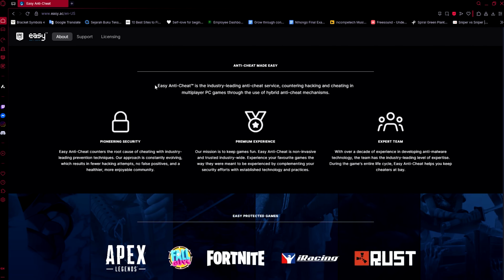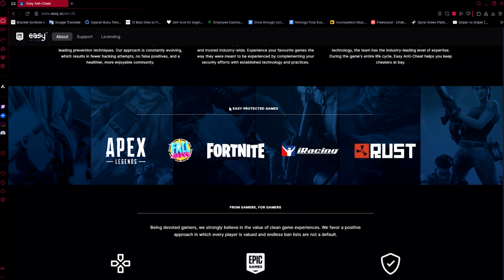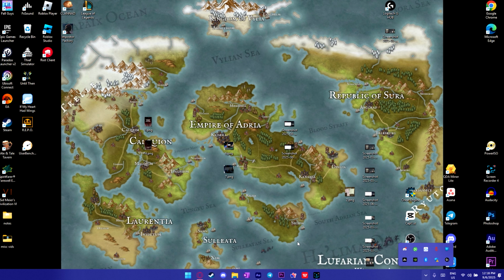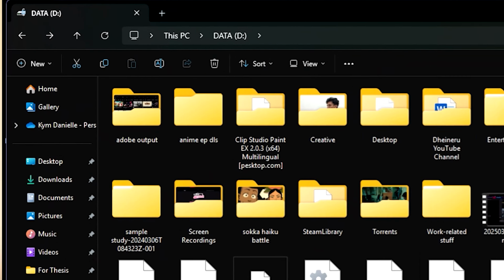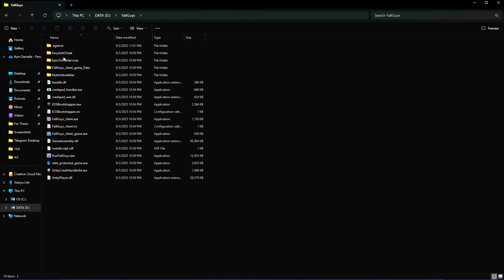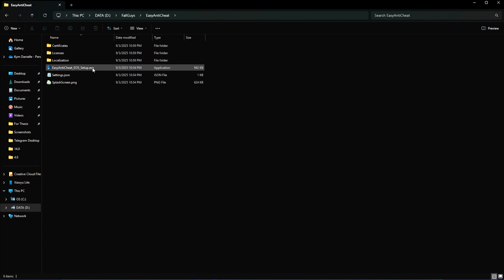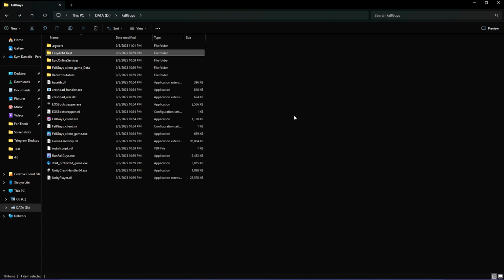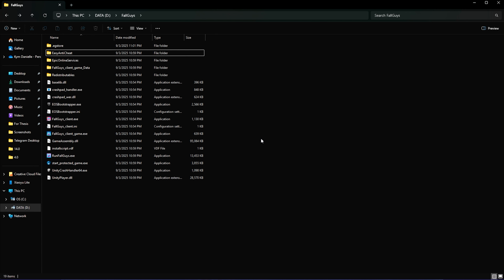How To Download And Install Easy Anti Cheat (EASY TUTORIAL)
Dealing with Easy Anti-Cheat issues? This **EASY TUTORIAL** shows you exactly **how to download and install Easy Anti-Cheat** to get your games working again. Unlike other software, you don't download EAC from a central website. It's designed to be installed and managed through your game client, like Steam or Epic Games.

This video is a comprehensive guide to **installing Easy Anti-Cheat on PC** and troubleshooting common errors. We'll walk you through the correct, official methods to get EAC up and running smoothly.

You'll learn:

* The official way to **install Easy Anti-Cheat** for games like Fortnite, Apex Legends, and Rust
* How to use the "Verify Integrity of Game Files" feature on Steam and Epic Games to fix EAC issues
* The manual process to **reinstall Easy Anti-Cheat** from your game's local files
* Common fixes for "Easy Anti-Cheat Not Installed" and "Failed to launch game" errors

Stop struggling with anti-cheat errors. This is the simplest and most effective way to **fix your Easy Anti-Cheat installation** and get back to gaming.